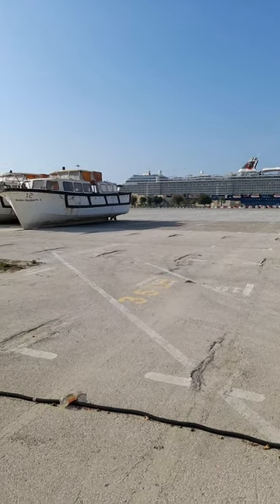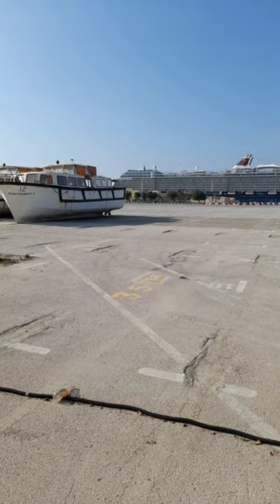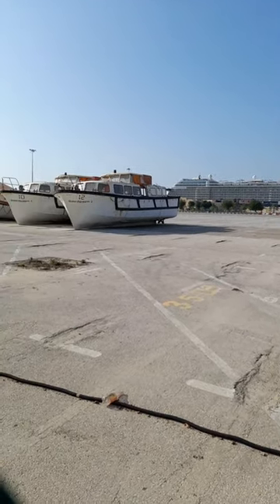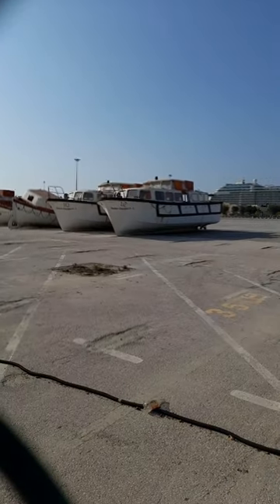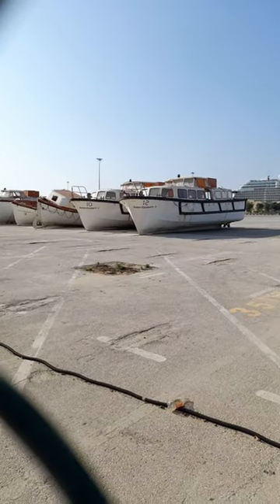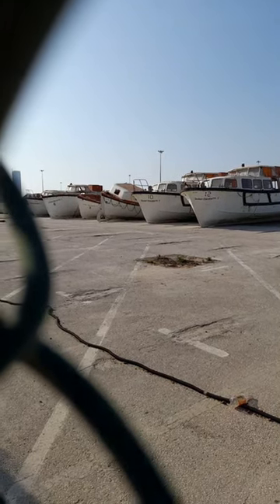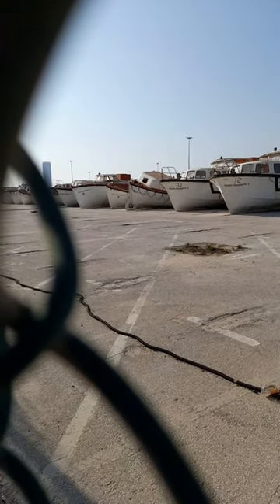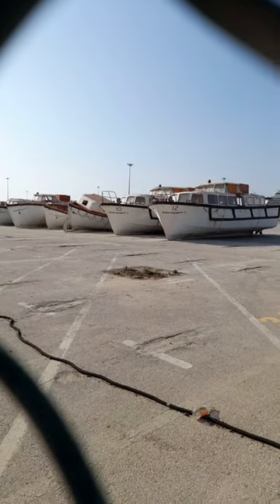What happened to the lifeboats from QE2? Queen Elizabeth 2 in Dubai. Controversial decision!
In 2016 the lifeboats and tenders were controversially removed from the QE2 in Dubai and the davits were cut off. They have been unceremoniously dumped in a car park in Port Rashid, just to the South West of the Hamdam Bin Mohammed cruise terminal.

Dreadful to see them decaying under the desert sun here.